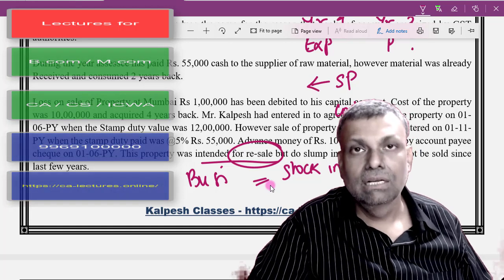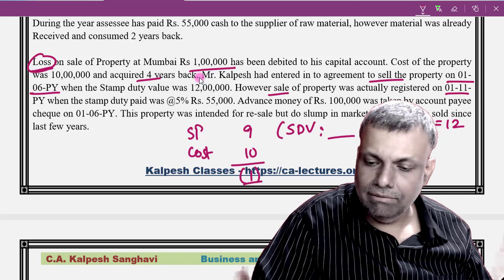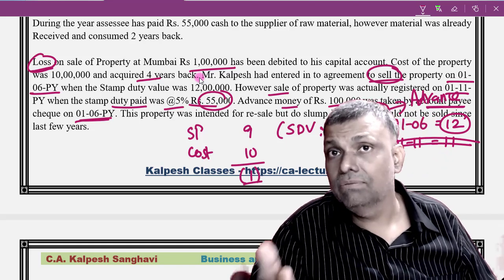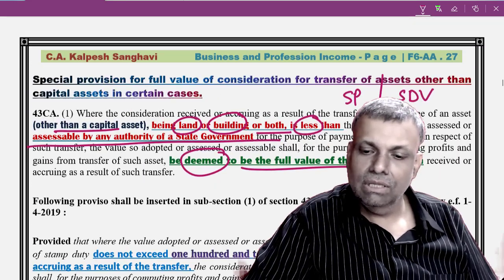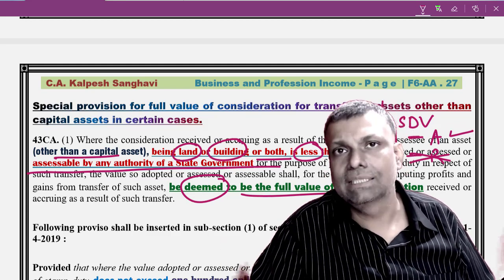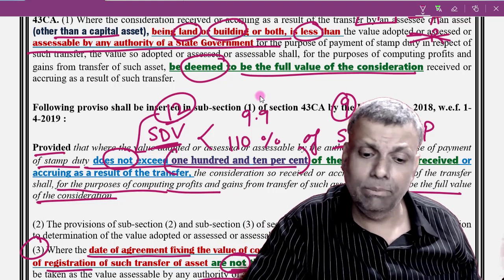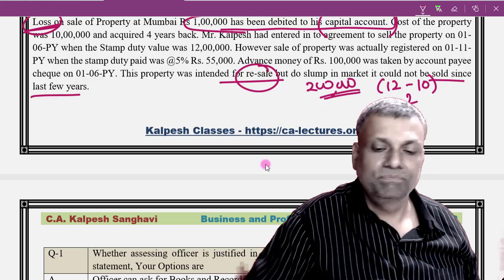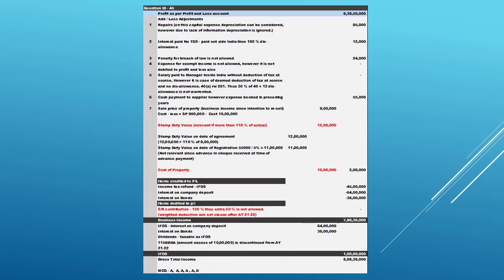CA Final Direct Tax - Business Income - 10